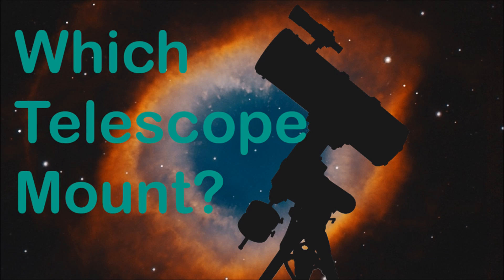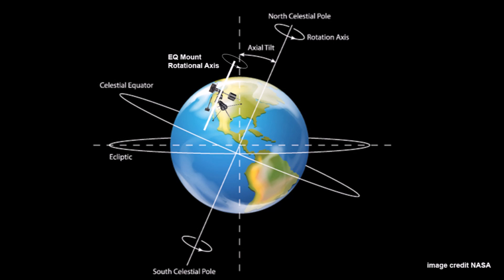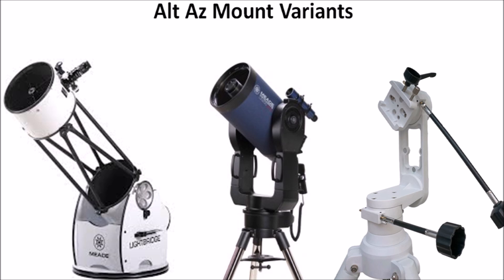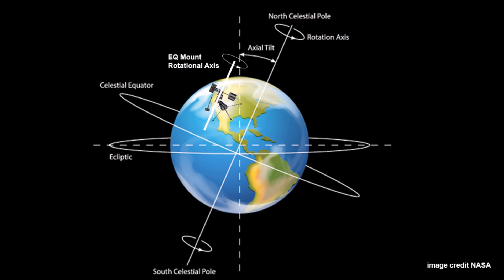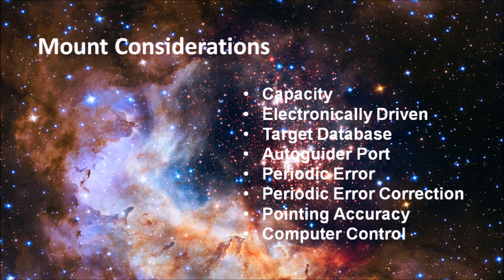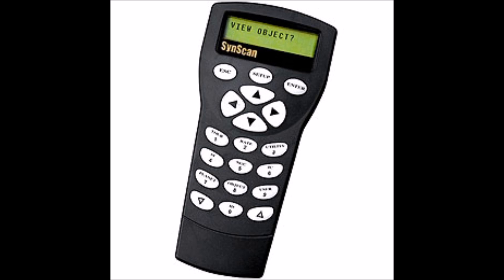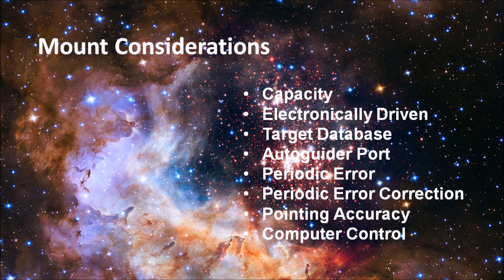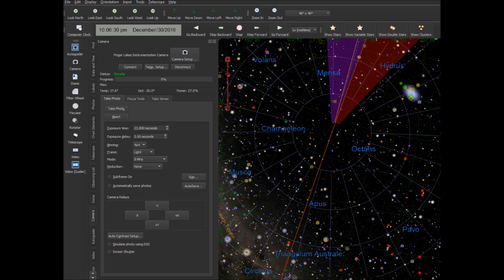What Telescope Mount Should I Get?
looking for a mount for your telescope can be complicated, with a range of features and designs that have an impact on how well it will perform.  this video goes through the different types of telescope mounts and their purpose to help you make an informed choice.